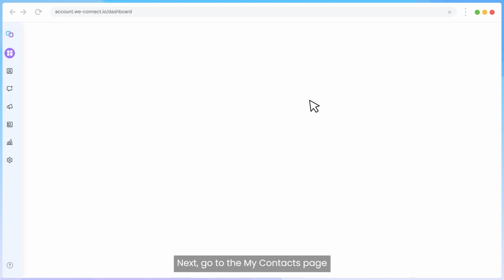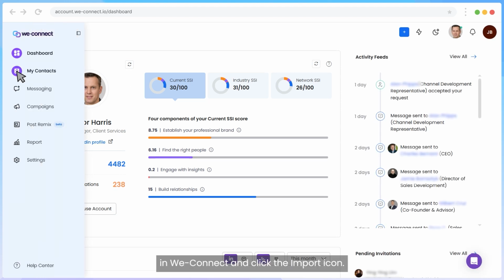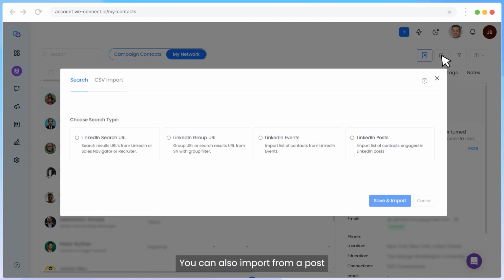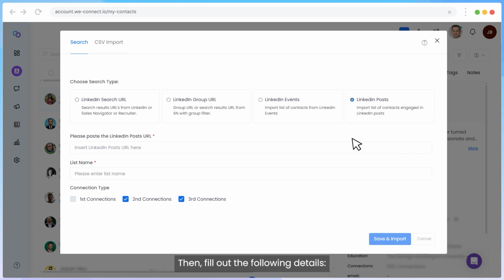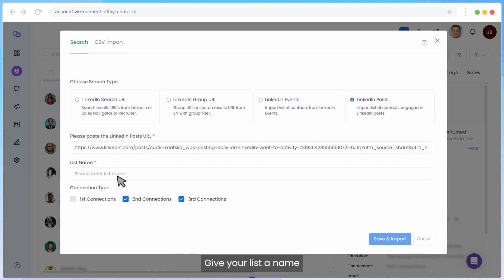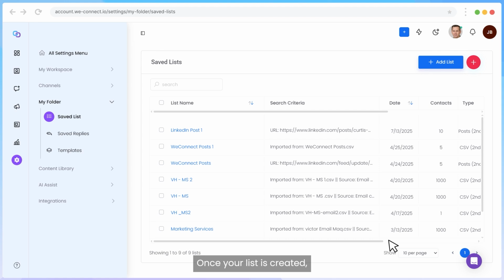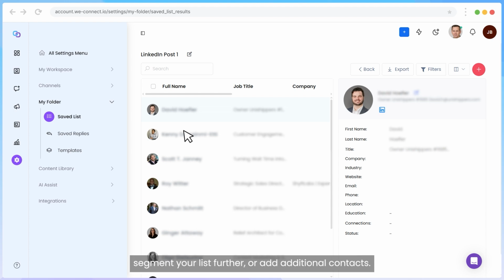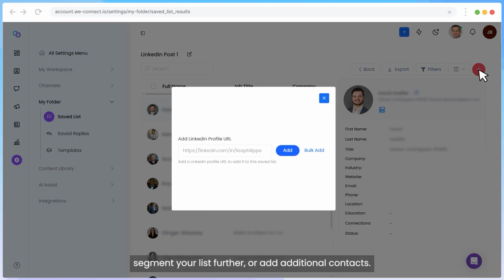We-Connect Tutorial: Extract Leads from LinkedIn Post Engagement (2026)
Discover hidden lead generation opportunities with We-Connect's LinkedIn post targeting feature!

In this step-by-step tutorial, you'll learn how to generate high-quality leads by targeting users who engaged with specific LinkedIn posts through likes, comments, and shares. Perfect for sales professionals, marketers, and recruiters looking to find highly engaged prospects based on their demonstrated interest.

⏰ What You'll Learn:

How to identify valuable LinkedIn posts for lead generation
Copying LinkedIn post URLs for targeting
Setting up post-based lead imports in We-Connect
Choosing connection degrees for optimal targeting
Managing and segmenting post-generated lead lists
Best practices for post engagement prospecting

🎯 Post Engagement Targeting:

Target users who liked specific posts
Import users who commented on posts
Find prospects who shared valuable content
Segment by connection degree (1st, 2nd, 3rd)
Generate leads from competitor posts
Target industry-specific content engagement

📋 Step-by-Step Process:

Find relevant LinkedIn posts in your industry
Copy the post link from LinkedIn
Access We-Connect's import feature
Select LinkedIn Posts as search type
Configure targeting parameters
Import and manage your lead list

⏱️ Detailed Timestamps:
0:00 - Introduction to LinkedIn post lead generation
0:14 - Finding and copying LinkedIn post links
0:20 - Using three dots menu for post URL
0:25 - Accessing My Contacts import feature
0:29 - Alternative: Import while building campaigns
0:33 - Selecting LinkedIn Posts search type
0:36 - Entering post URL and list details
0:41 - Choosing connection degree (1st, 2nd, 3rd)
0:46 - Saving and importing lead list
0:49 - Managing lists in Saved Lists settings
0:54 - Campaign integration and list segmentation
1:00 - Support and additional resources

👥 Perfect for: Sales professionals, business development teams, recruiters, LinkedIn marketers, lead generation specialists, and anyone looking to find prospects who have demonstrated interest in relevant topics.

💡 Strategic Use Cases:

Target competitors' post engagement for prospecting
Find prospects interested in industry trends
Generate leads from viral industry content
Target users engaged with thought leadership posts
Prospect from conference or event posts
Find engaged audiences from influencer content

🔧 Targeting Options:

Connection degree selection (1st, 2nd, 3rd degree)
Post engagement type filtering
Custom list naming and organization
Integration with campaign workflows
Saved list management and segmentation

🚀 Lead Quality Benefits:

Pre-qualified prospects showing interest
Higher engagement rates from interested users
Targeted outreach based on demonstrated behavior
Access to competitor audiences
Industry-specific prospect identification

💼 Best Practices:

Choose posts with high engagement for larger lists
Target industry-relevant content for better qualification
Use competitor posts for competitive intelligence
Segment lists by engagement type (likes vs comments)
Combine with other lead sources for comprehensive targeting
Regular list updates from trending posts

🎨 Creative Targeting Ideas:

Company announcement posts
Industry report or study shares
Conference speaker posts
Product launch announcements
Thought leadership content
Industry news and trend discussions